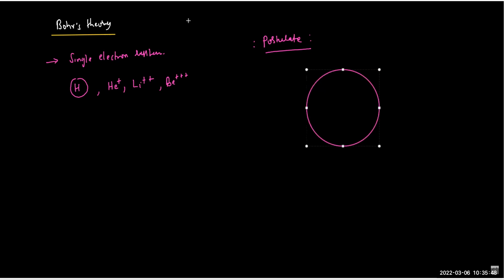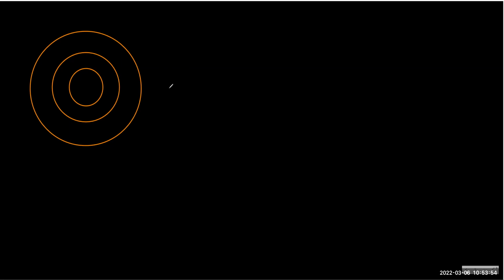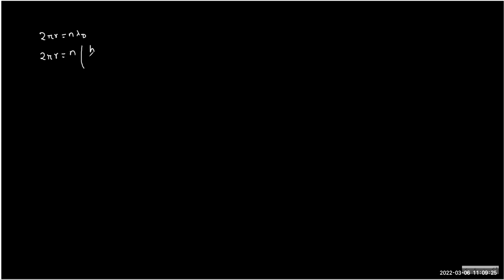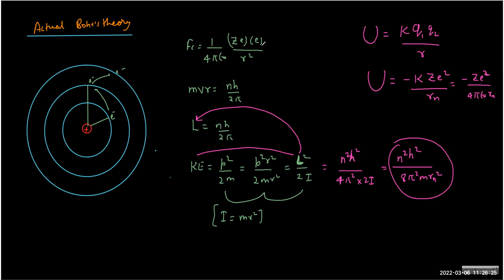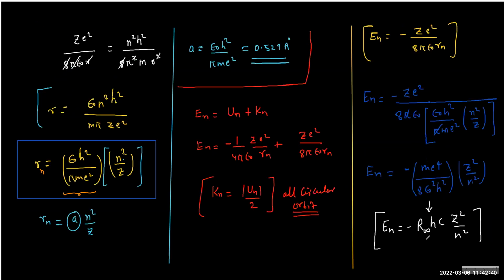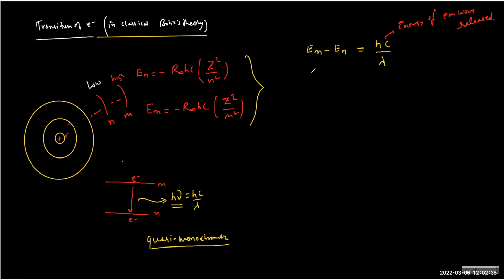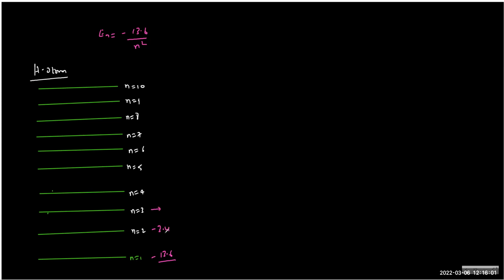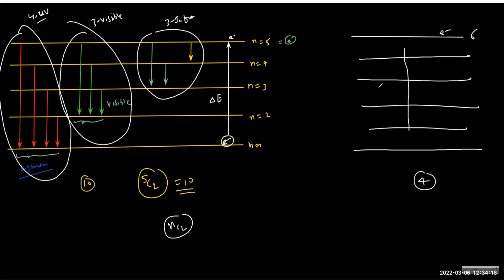2022 - Modern Physics - L01